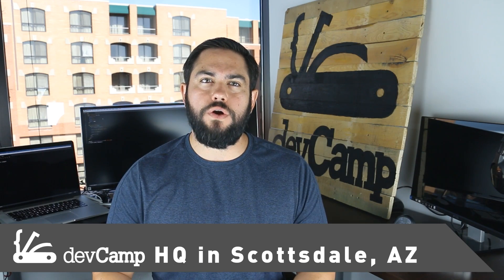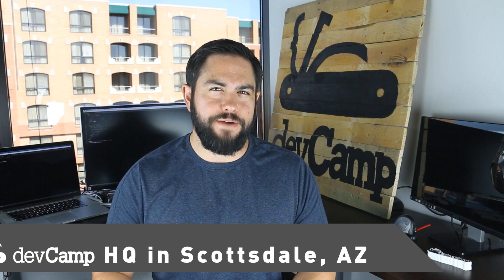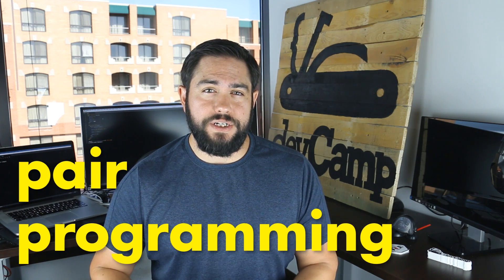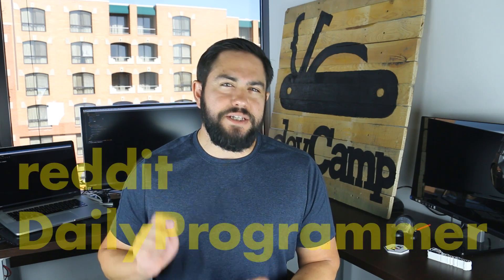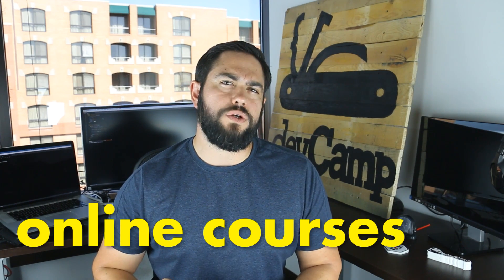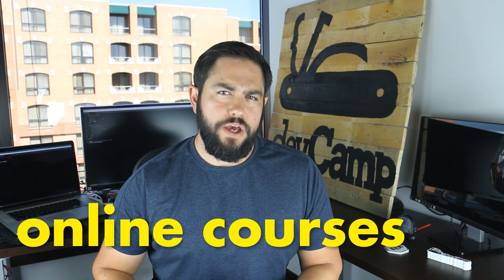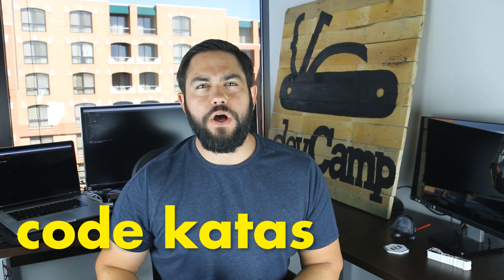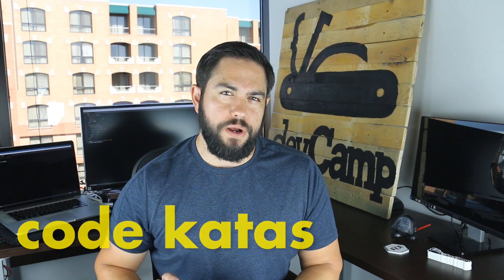How to Practice Programming Techniques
In this video I examine practical tips to practice coding techniques, including five tips to improve as a developer. Show notes